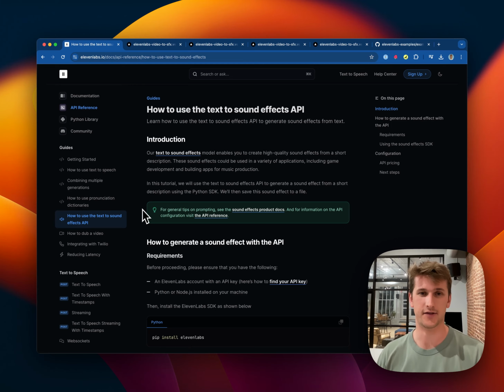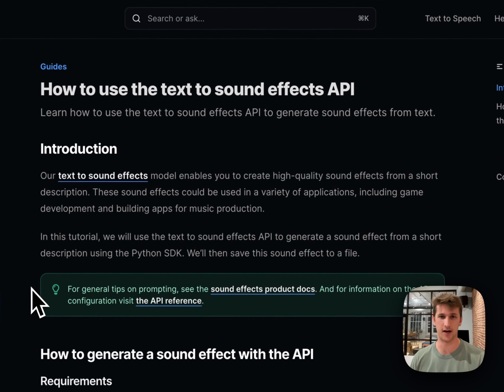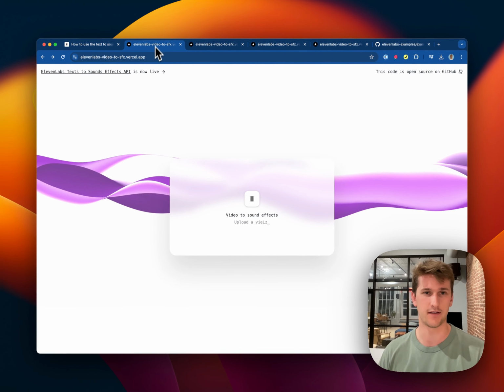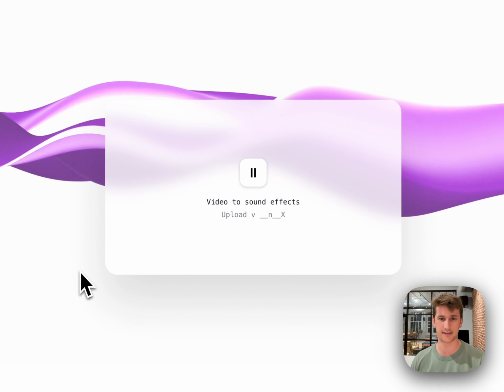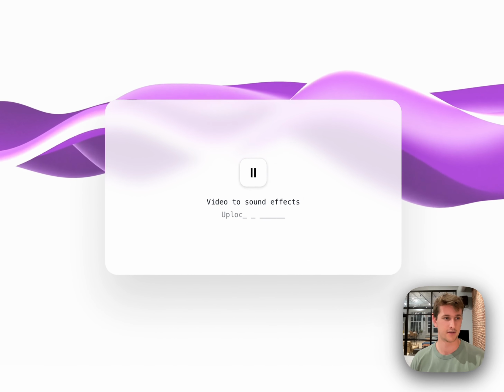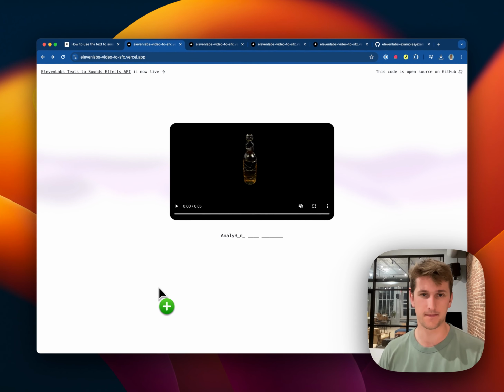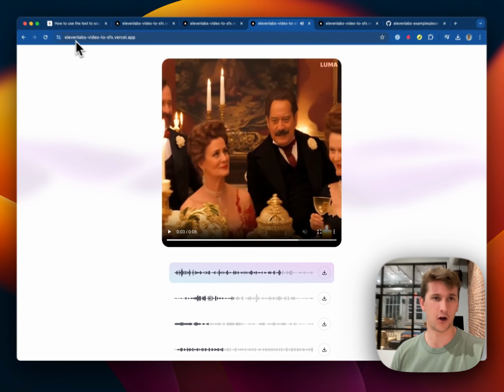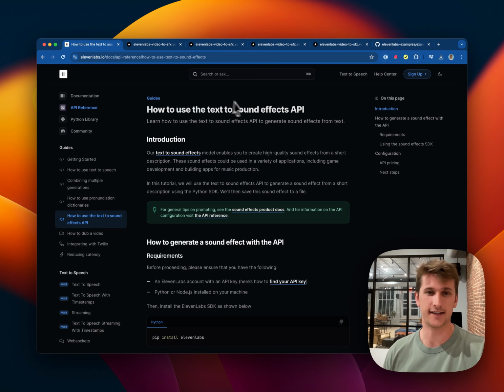ElevenLabs Text to Sound Effects API Demo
We are excited to introduce the Text to Sound Effects API

To showcase it - we've built the first Video to Sounds Effects app. This app is available for free online and fully open-source. Try out the Video to Sounds Effects app for yourself at videotosoundeffects.com

Our Sound effects API model enables everyone to build with fully custom AI sound effects. Follow our tutorial here to get started